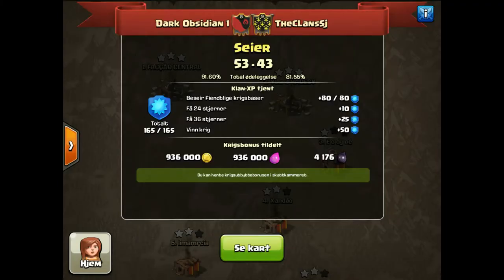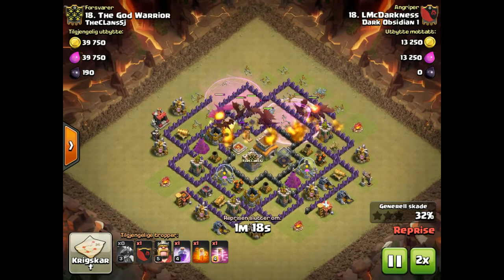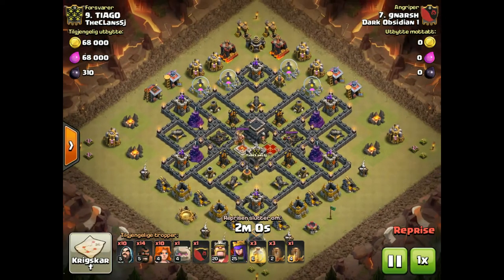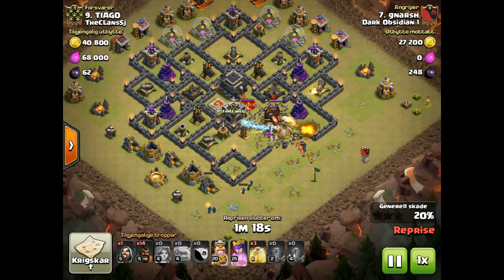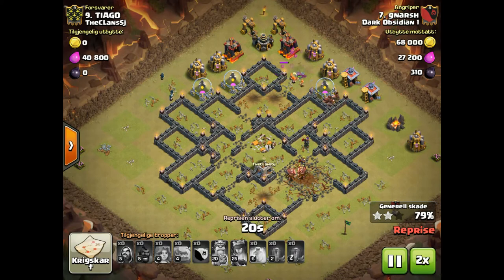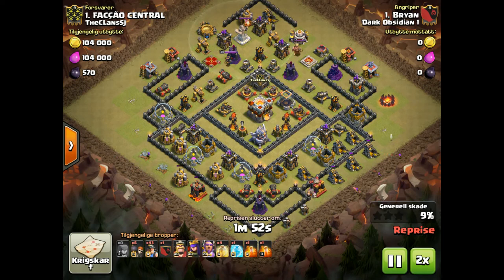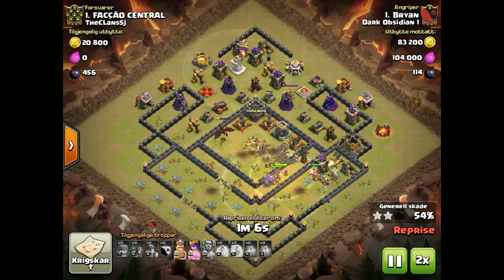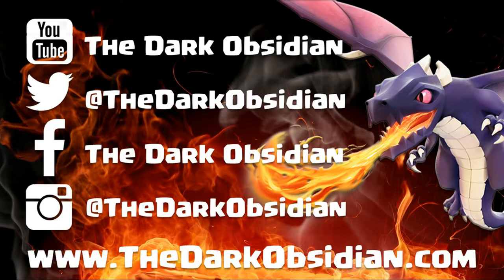War Recap : Dark Obsidian 1 vs TheClansSJ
Commentary by Box

Featured Attacks
LMcDarkness vs TH8: Dragloon
Gnarsh vs TH9: GoVaHo
Bryan vs TH11: Mass Miners

We are one of the largest and most successful Clans in the World. Our goal is move to #1 in the world. We have 10 Dark Obsidian Clans and can accept players from almost all levels. We have structure and a great clashing community and want a great player community.

Soundtrack:
 Releiv - Yeah (Provided by CFM)